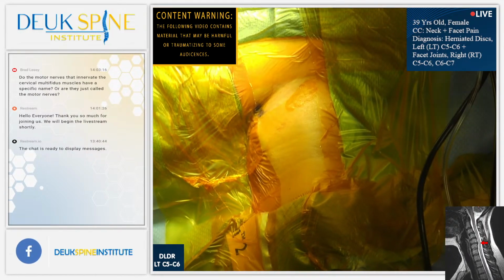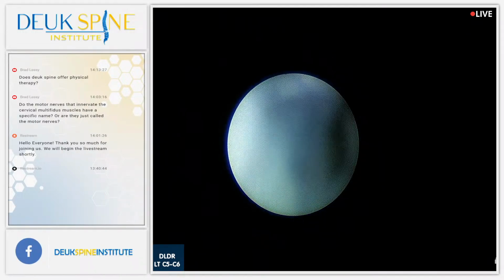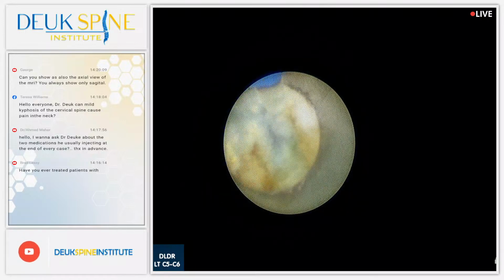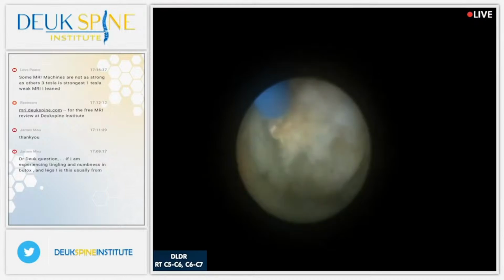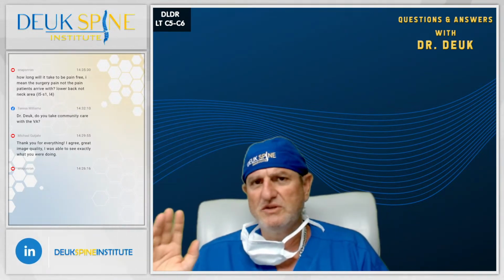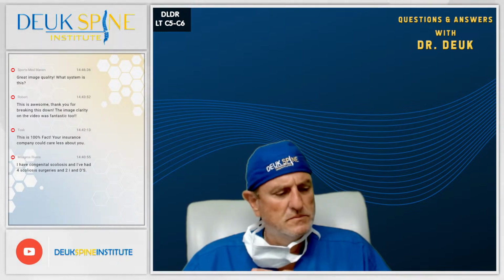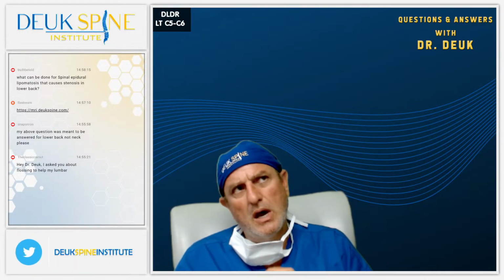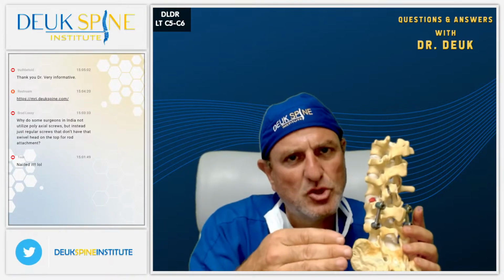Watch Live Back Treatment! Deuk Laser Disc Repair (DLDR) - Cervical - Left (LT) C5-C6